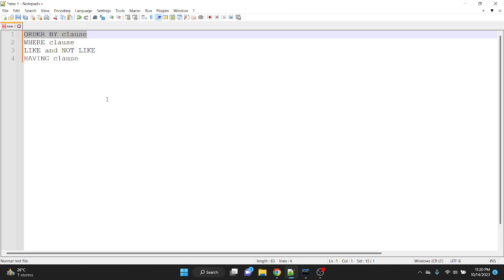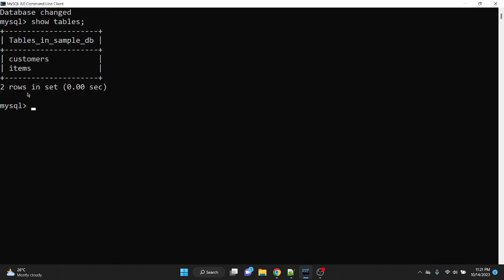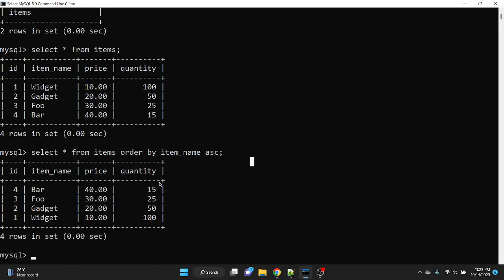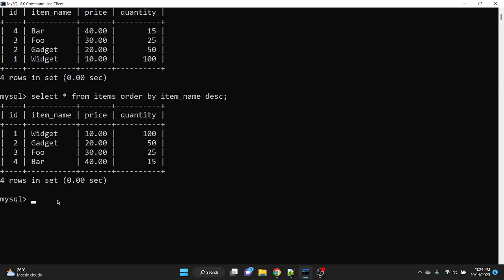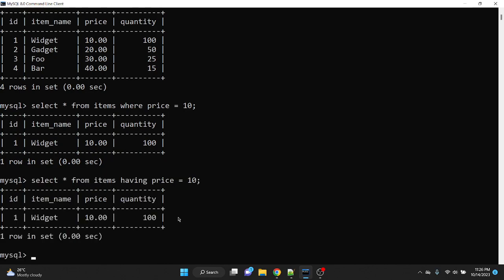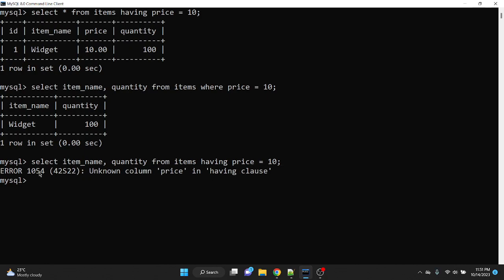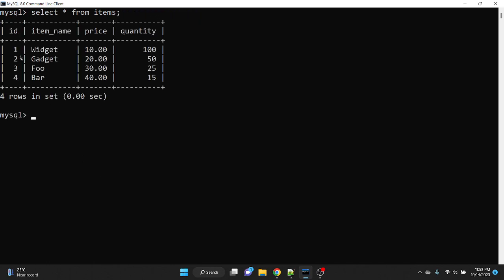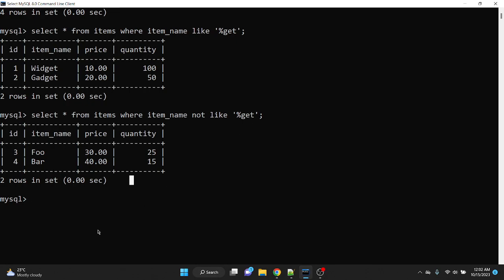SQL Query Basics: Sorting and Filtering Explained for Beginners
Are you new to SQL? This video is your perfect starting point! We break down the essential concepts of SQL query sorting and filtering. Learn how to use ORDER BY for sorting, WHERE for filtering, LIKE for pattern-based searching, and HAVING for grouped data. No prior experience needed – we'll guide you step by step in mastering these SQL fundamentals. Join us on your journey to becoming a SQL pro, starting with the basics!